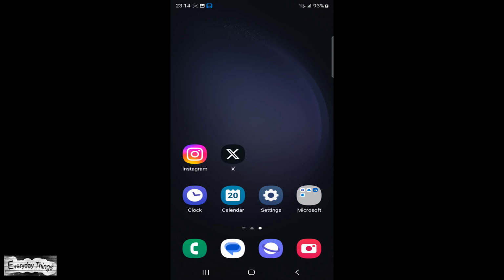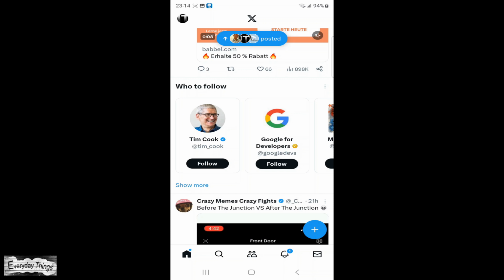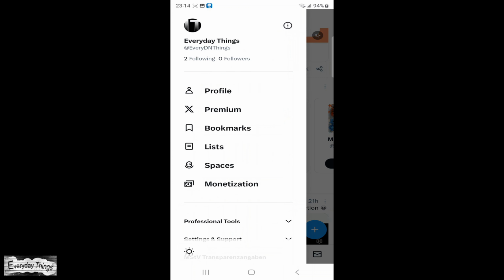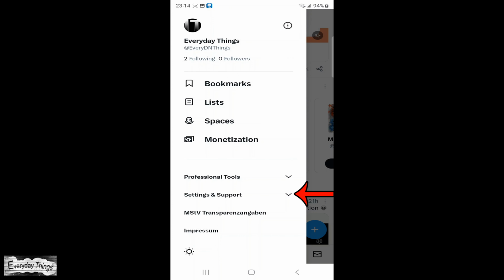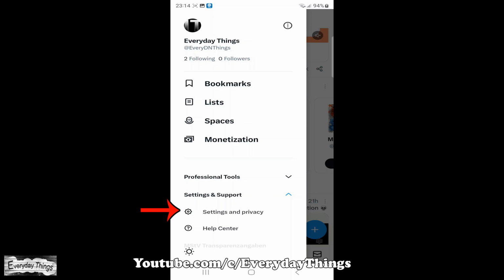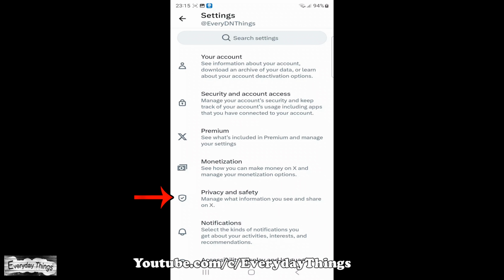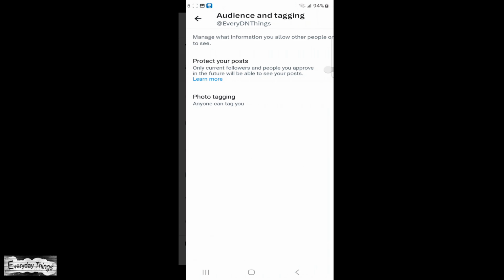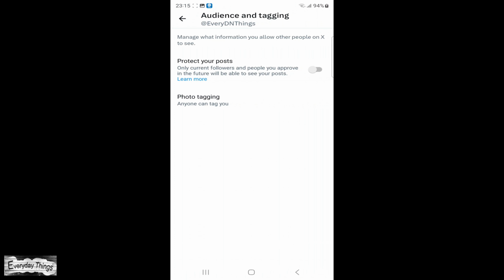How to Make Your Twitter Account Private on a Smartphone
In this quick and straightforward tutorial, we'll guide you through the process of making your Twitter account private on your smartphone. Whether you value your privacy or want to have more control over who can see your tweets, we've got you covered. Watch this step-by-step guide to learn how to adjust your Twitter settings and keep your tweets private.

DE
Wie man sein Twitter-Konto auf dem Smartphone privat macht

In diesem schnellen und unkomplizierten Tutorial zeigen wir Ihnen, wie Sie Ihr Twitter-Konto auf dem Smartphone privat einstellen können. Egal, ob Ihnen Ihre Privatsphäre wichtig ist oder Sie mehr Kontrolle darüber haben möchten, wer Ihre Tweets sehen kann – wir haben die Lösung. Sehen Sie sich diese schrittweise Anleitung an, um zu erfahren, wie Sie Ihre Twitter-Einstellungen anpassen und Ihre Tweets privat halten können.